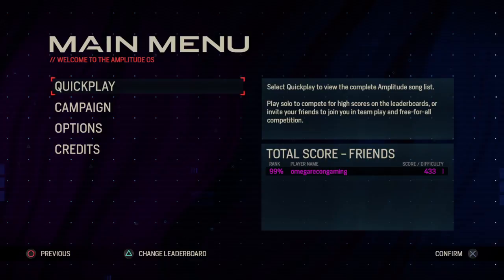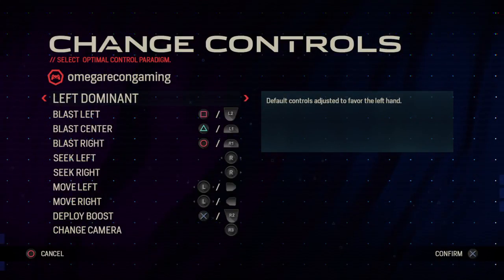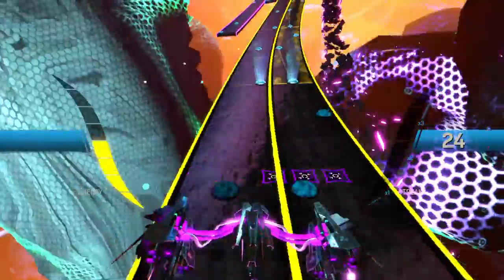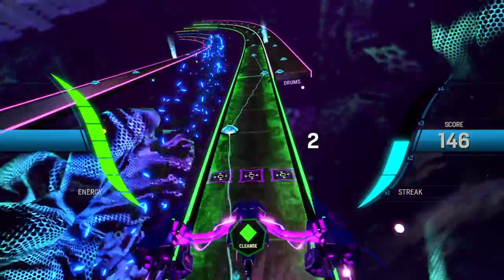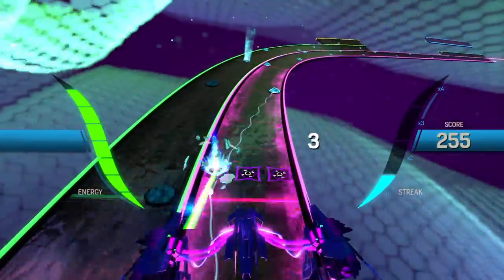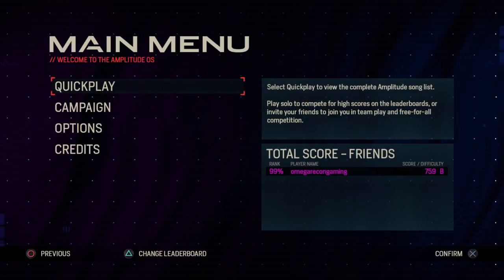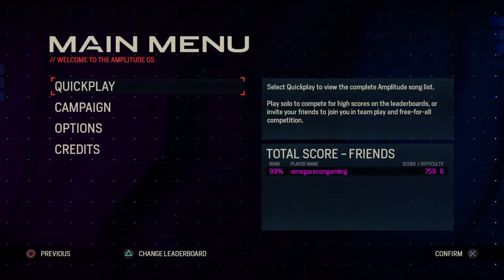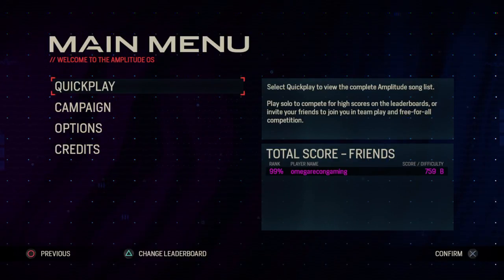Let's play Amplitude